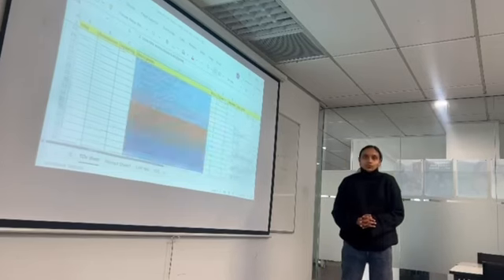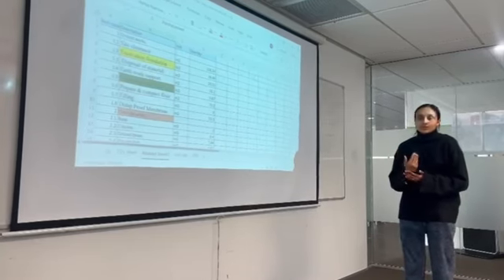22 November 2025